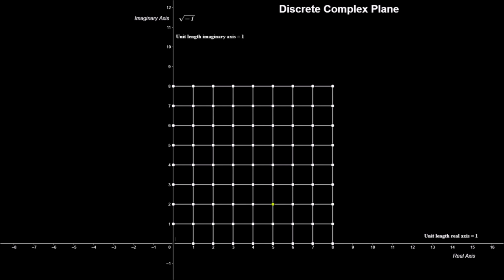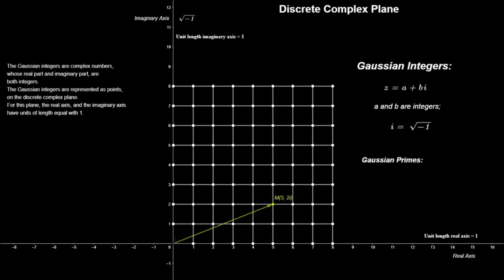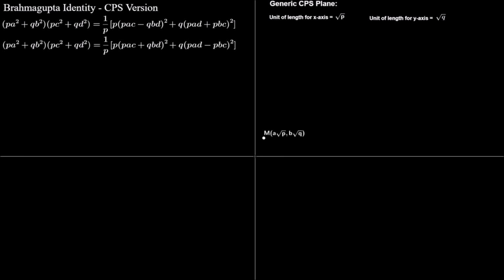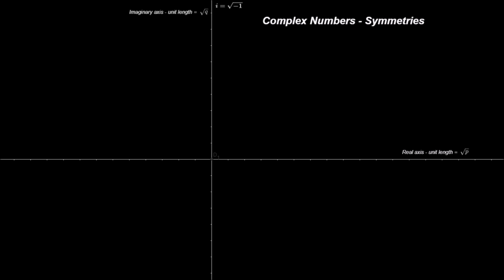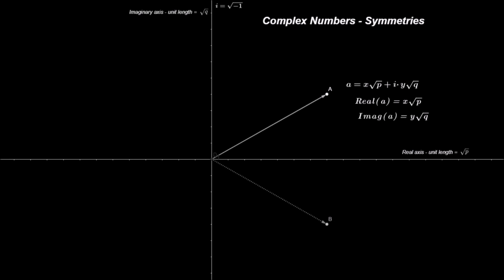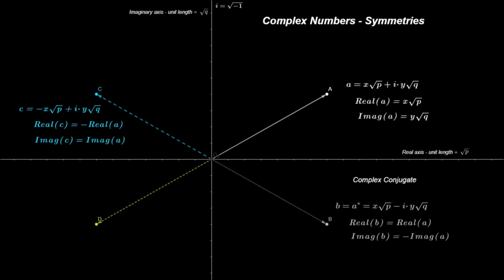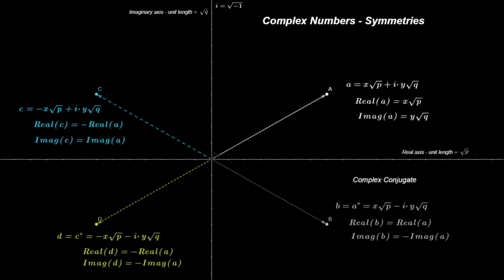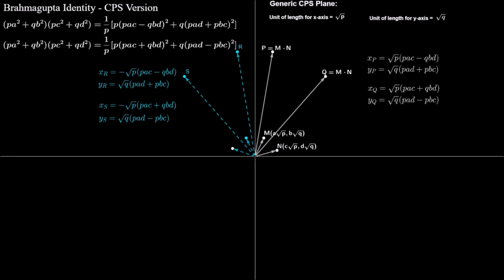38. CPS Geometry - Discrete Complex Planes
The Gaussian plane is just the simplest CPS Plane.
The concept of Gaussian primes, and other related concepts, can be extended to all CPS Planes.